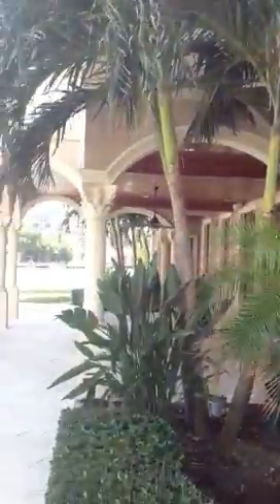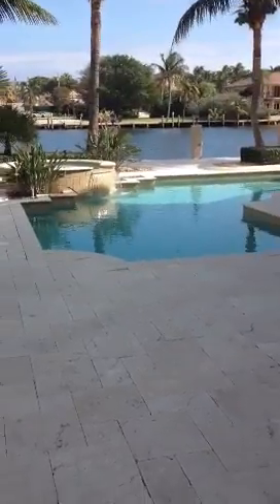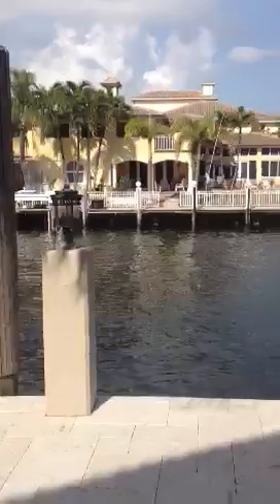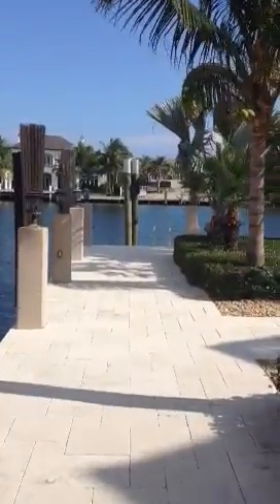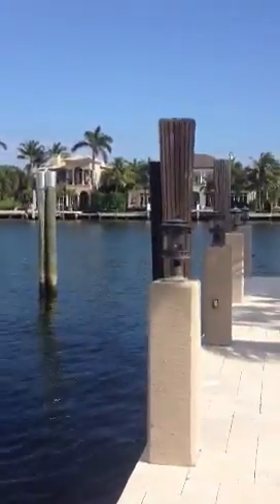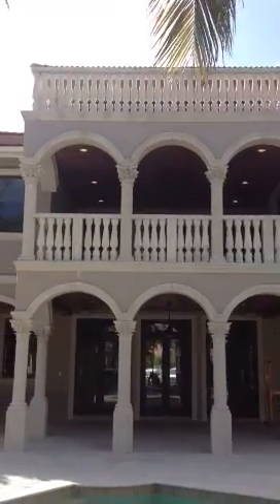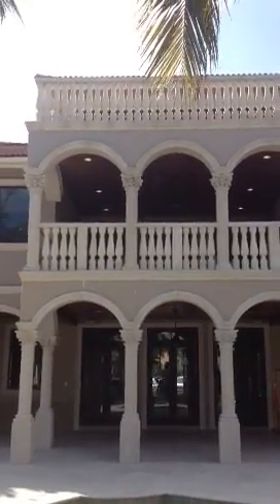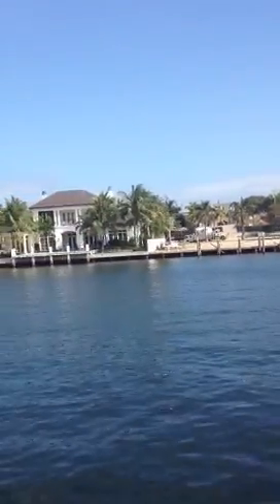961 Fern Drive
Pool and back